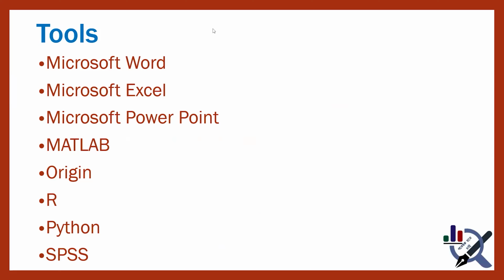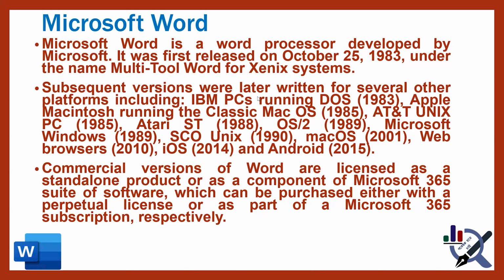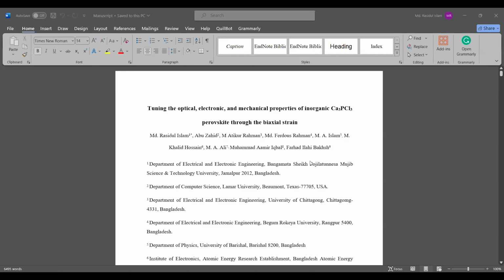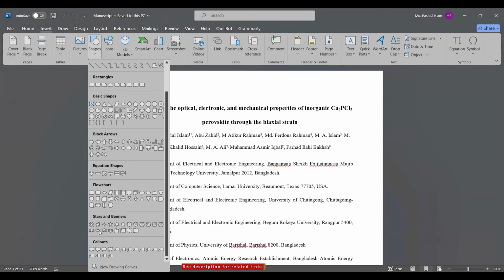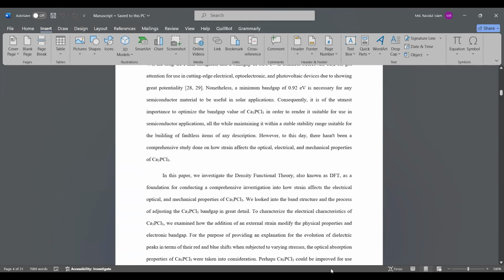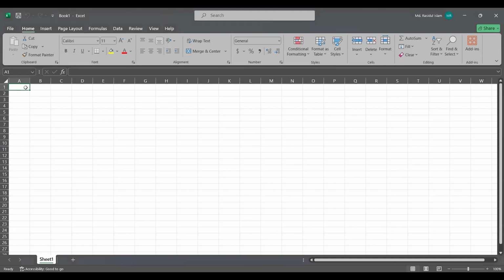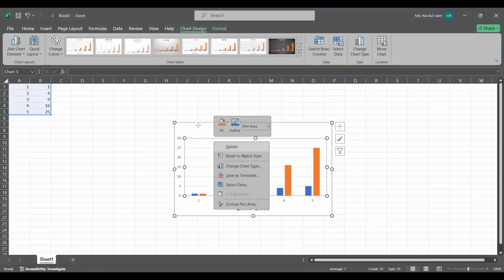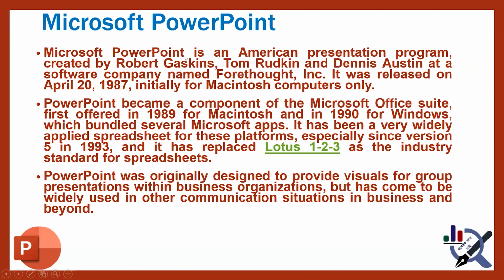HTBR#10.3: Tools for Result Representation- MS Word, Excel, PowerPoint | BRWF